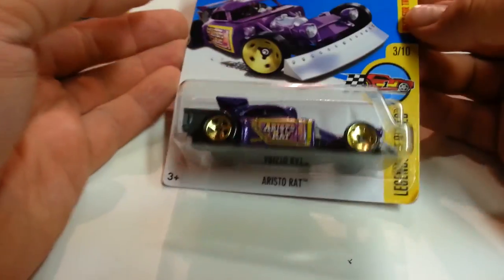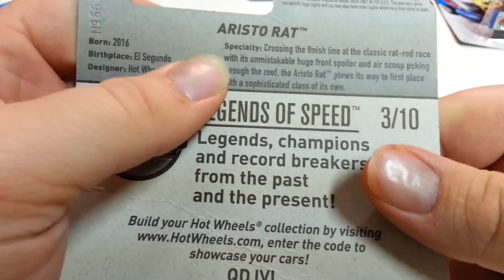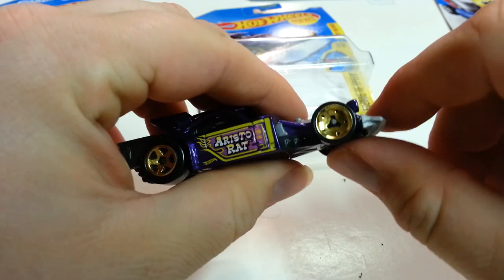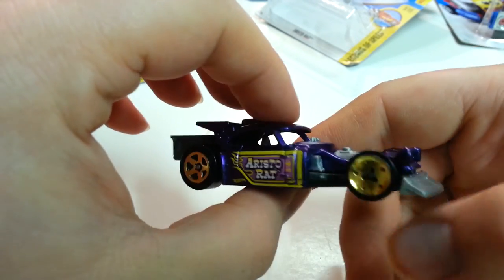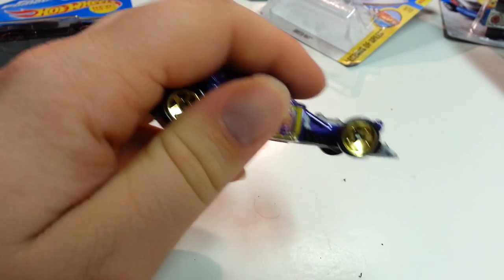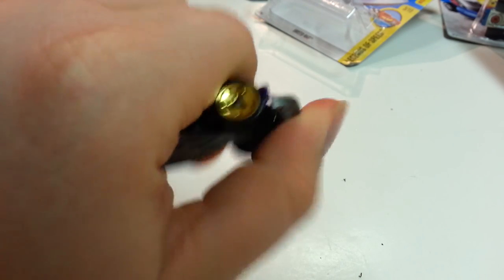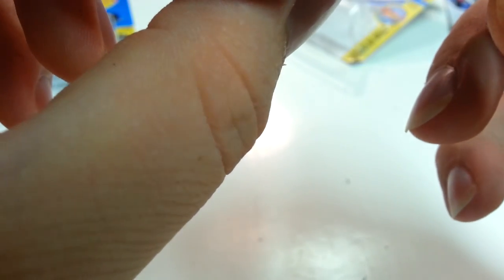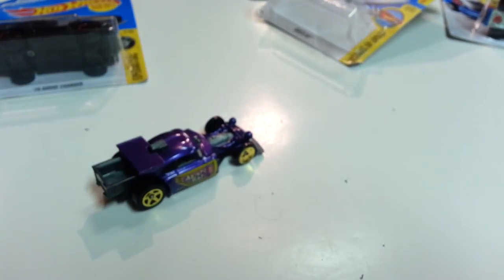HW 4 Wheeled Review: Aristo Rat 2017